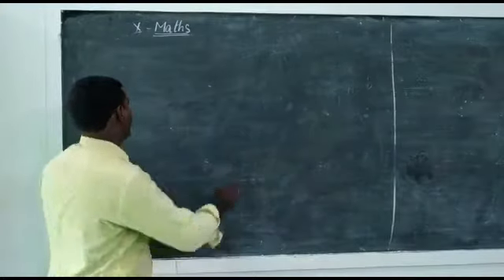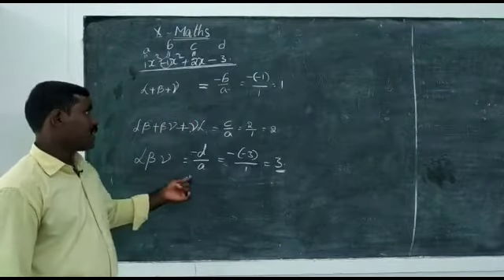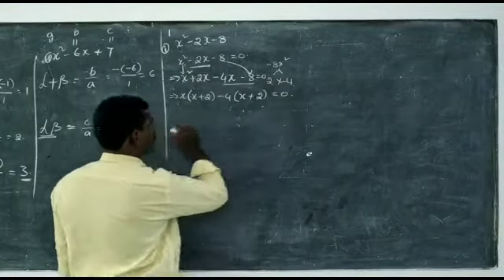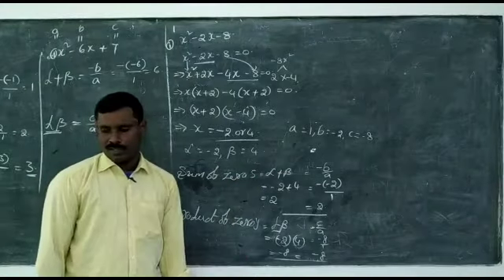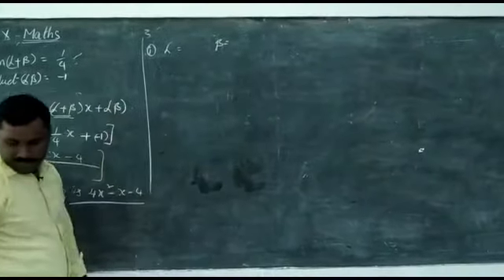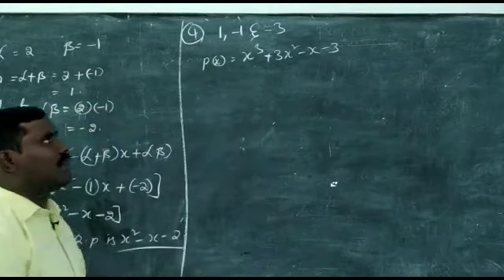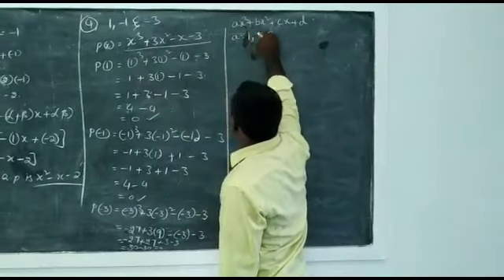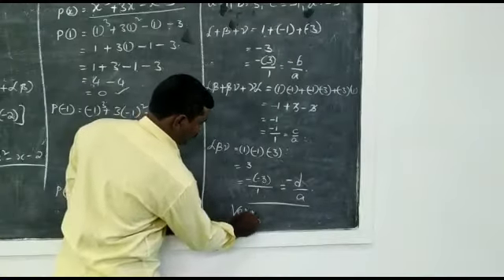Relationship b/w 0 & quotient polynomial// 10 th Class _ Mathematics //By Mr.Bhagavan